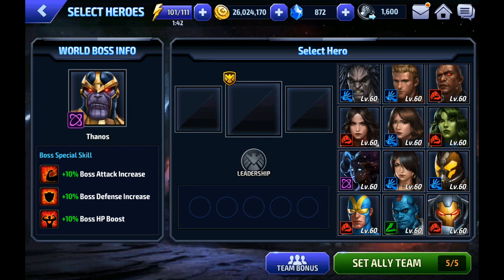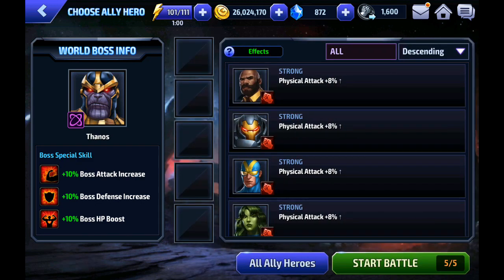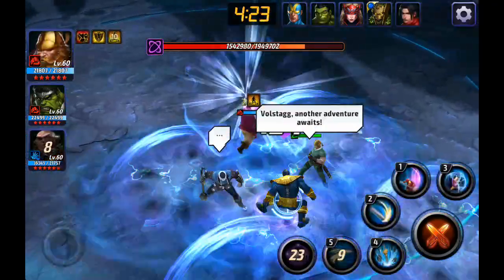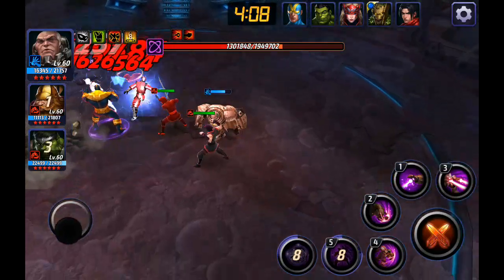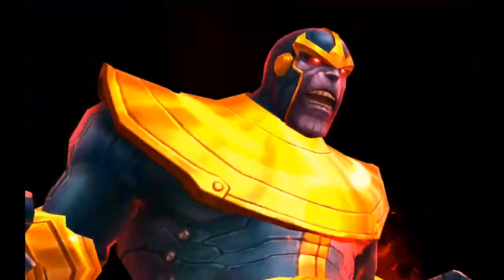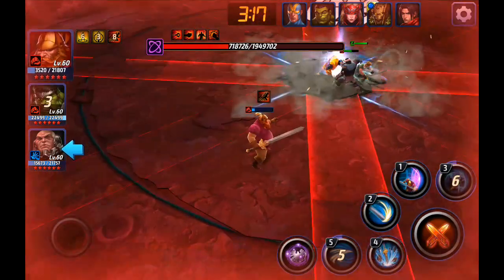[Marvel Future Fight] Free-to-Play Kills Thanos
Happy New Years, get hype for what's to come in the near future!